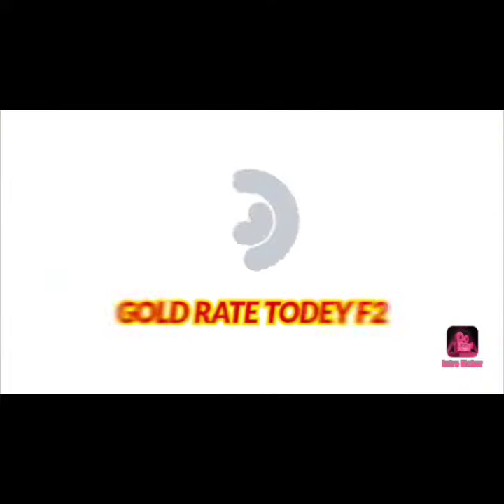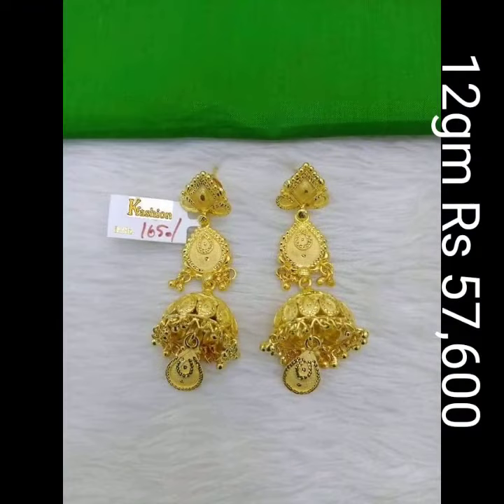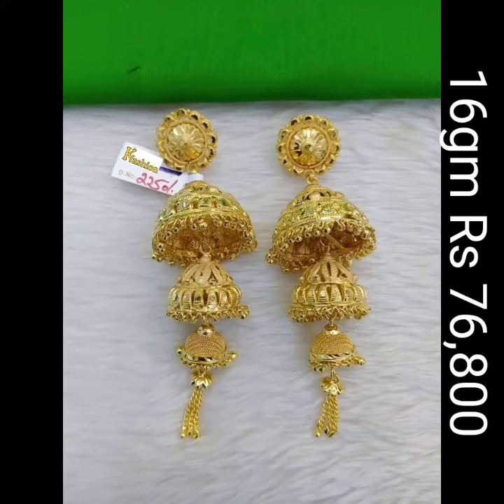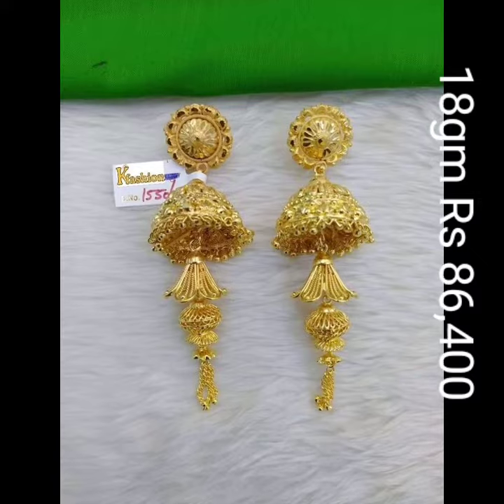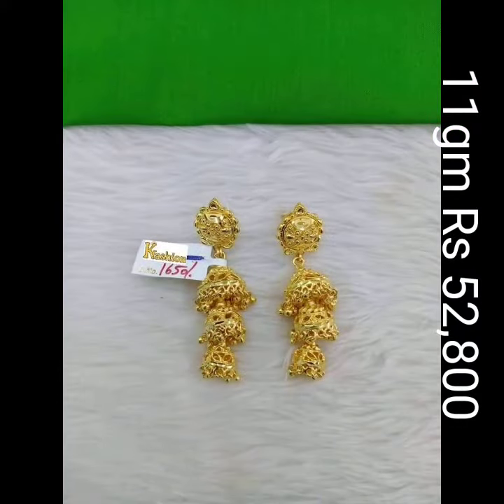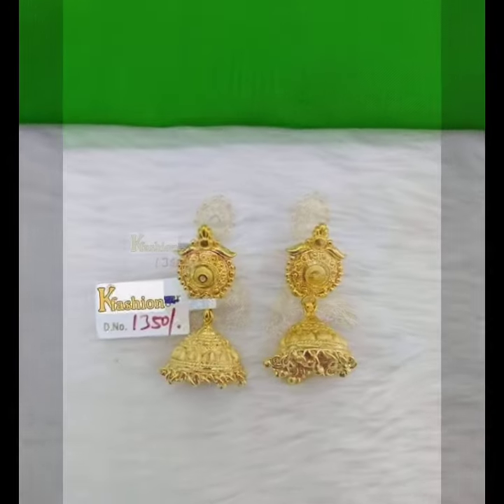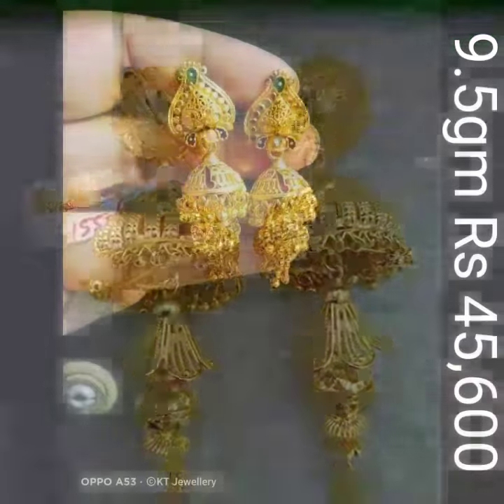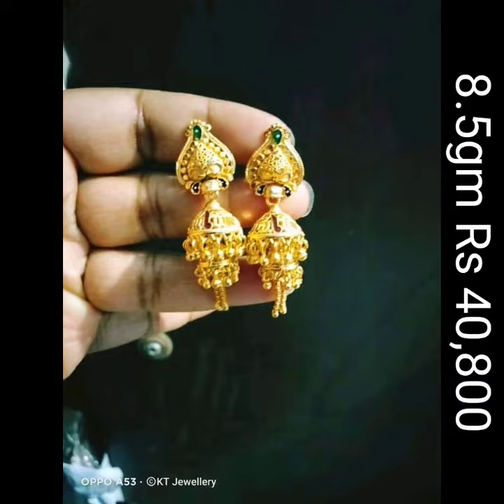Latest Gold Jhumka Designs With Weight | gold Earrings Jhumka Designs | Earrings for Women/girls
@GOLD RATE TODAY F2